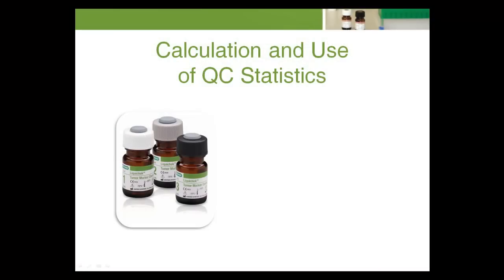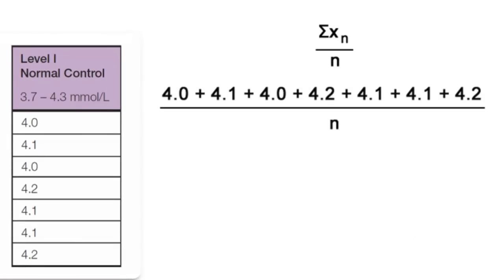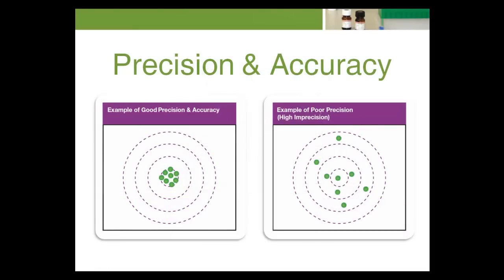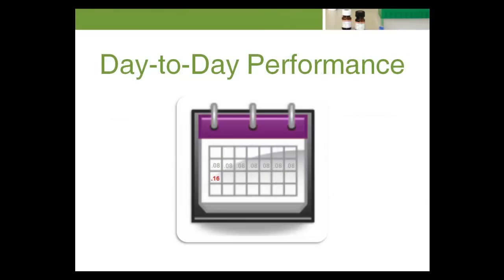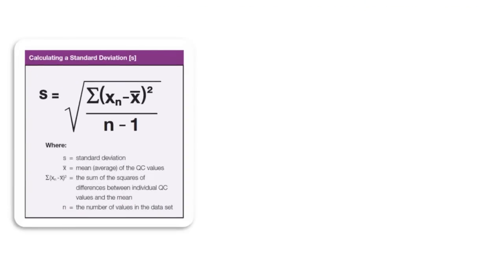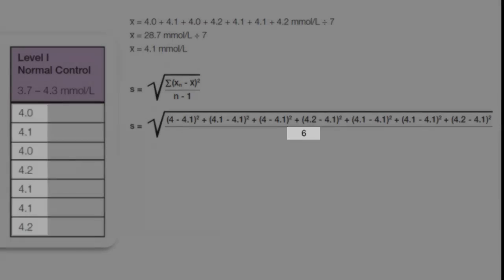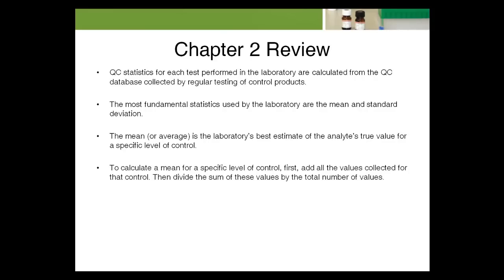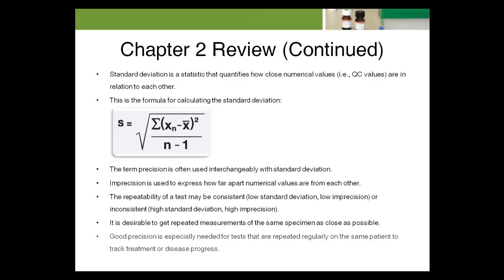Chapter 2 Calculations and Statistics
This module covers the most basic calculations used in the laboratory.